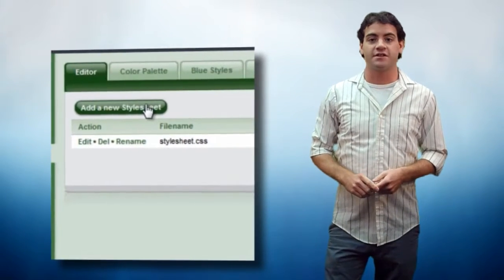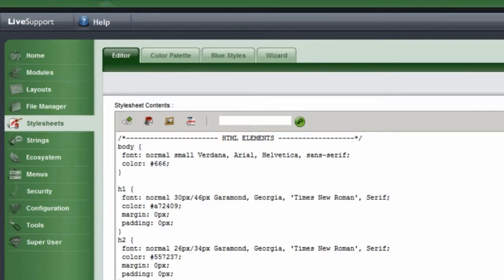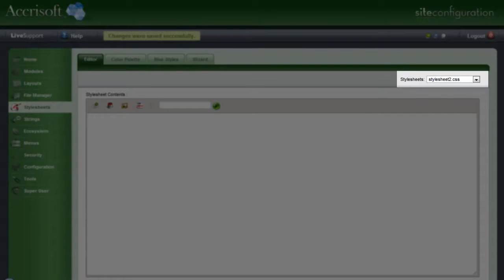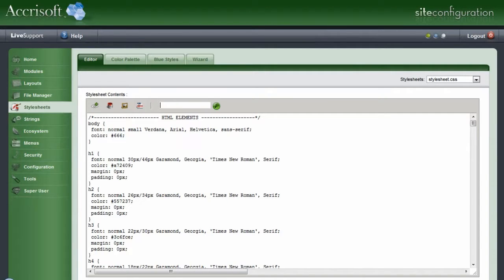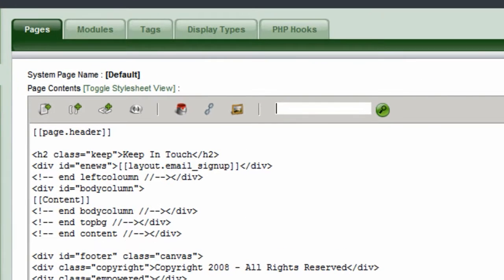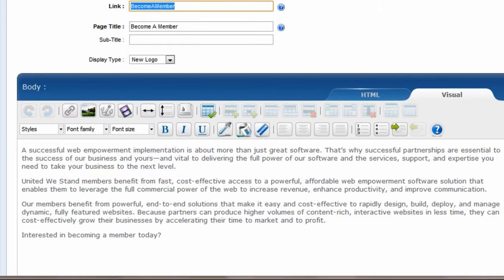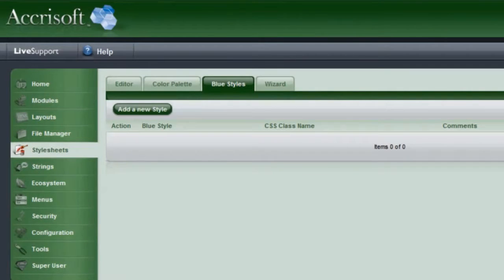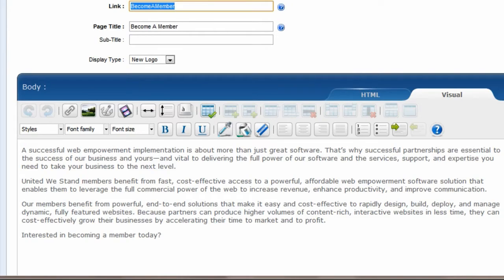Green Training - Stylesheets